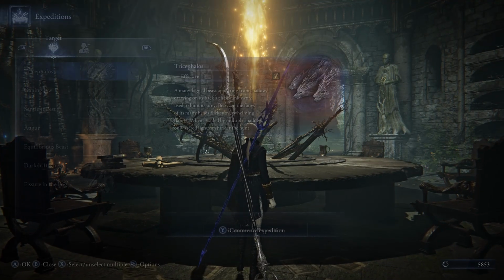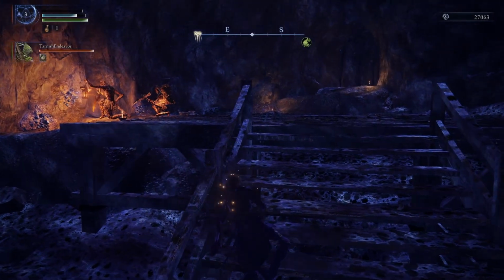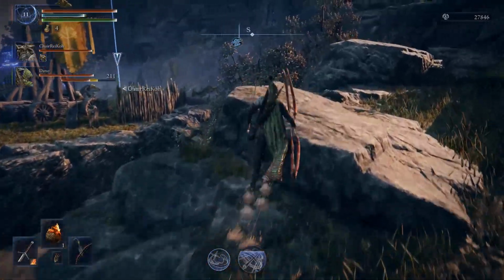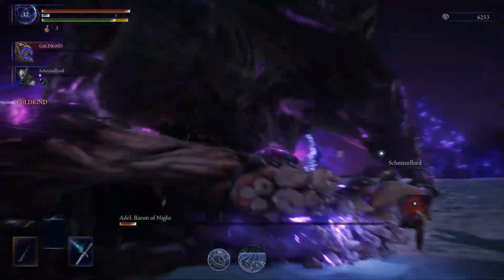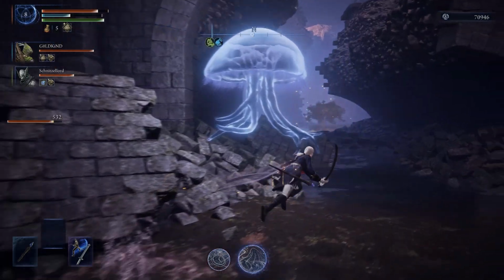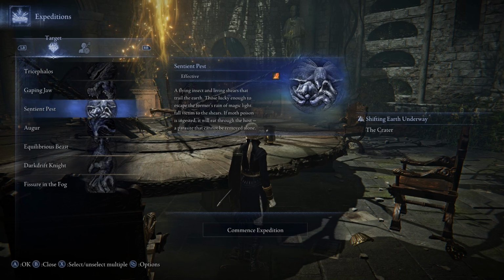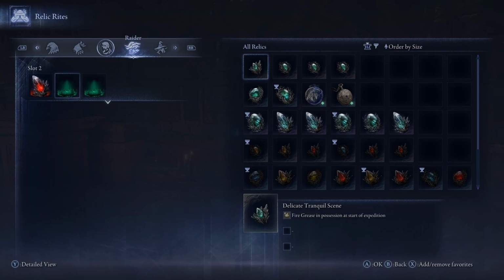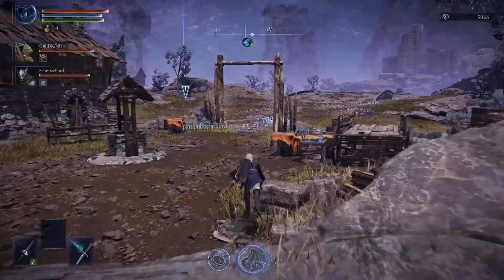HUGE MISTAKES to avoid in Elden Ring Nightreign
99% of Elden Ring Nightreign players make these common mistakes, but you can avoid them easily by watching the video and massively improving your matches. I'm showing you how to get easy smithing stones for free, important locations to visit, and crucial boss tips that will result in maximum rune gain and relic happiness.

CHAPTERS
0:00  Secret multiplayer password
1:17 Easy smithing stones +2
2:02 Quick map
2:31 Use items faster
3:24 Infinite wraiths
4:17 Easier talismans
5:17 How death really works
6:32 Big mistake beginners make
8:27 Don't ignore this location
10:21 Crucial boss tip
12:40 Optimal route
14:07 Vendor tip
14:55 Easy legendary weapons
15:54 Don't do this during boss fights
17:13 Level up more efficiently